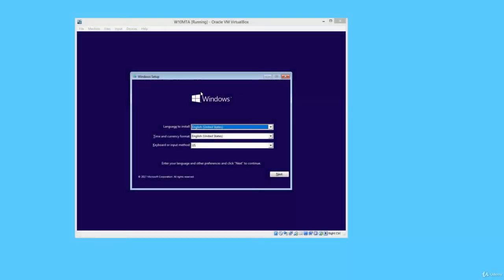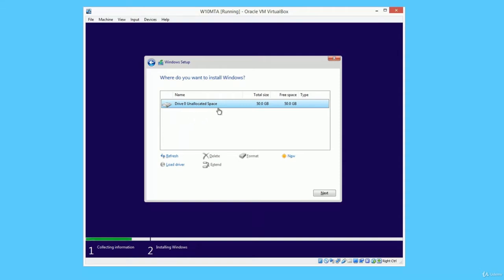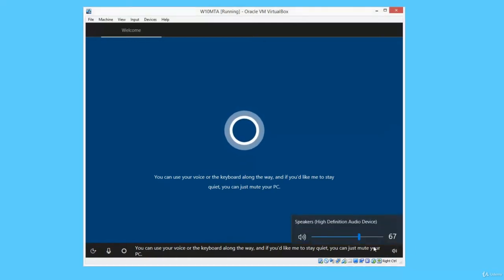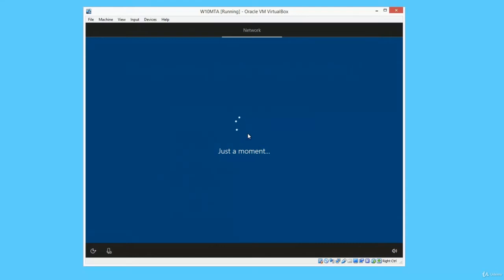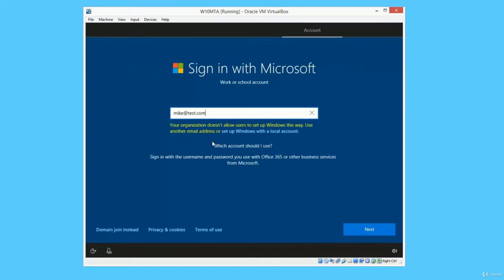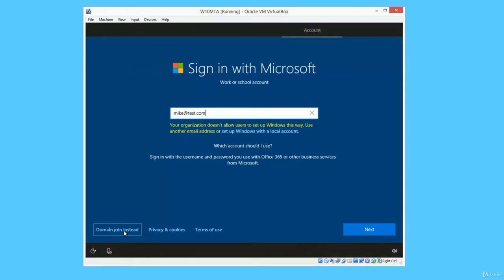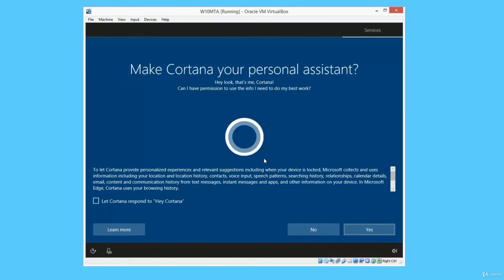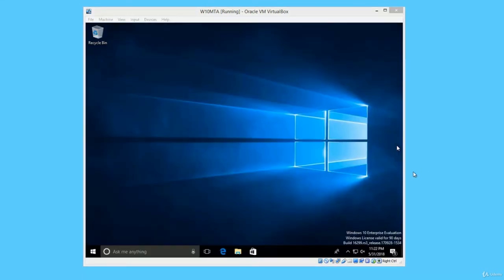003 Installing Windows 10 Advanced Windows 10 Setup 2020 by TopasHans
003 Installing Windows 10  Advanced Windows 10 Setup 2020

I am an online courses uploader
If you need any courses you can inbox me
you can get Udemy Online Courses in my Channel TopasHans
This Course Taken from Udemy

About TopasHans Channel :

This Channel Best Speciality is
Udemy Online Paid and Unpaid Courses Now You Can Watch Free on My Channel TopasHans

I will try my best to upload these courses :

udemy courses,
udemy python,
udemy ad,
udemy art,
udemy advertisement,
udemy app,
udemy academy,
udemy art course,
udemy business,
udemy blender,
udemy bootcamp,
udemy bangladesh,
udemy bookkeeping,
udemy commercial,
udemy coding,
udemy drawing,
udemy drawing course,
udemy data science,
udemy digital marketing,
udemy discount,
udemy excel course,
udemy earnings,
udemy english speaking course,
udemy english course,
udemy earnings 2020,
udemy free,
udemy free courses python,
udemy free courses graphic design,
udemy game development course,
udemy graphic design courses,
udemy graphic design review,
udemy guitar course review,
udemy game,
udemy guitar,
udemy html,
udemy html course,
udemy how to make a course,
udemy history,
udemy html and css from basic to advance by practice,
udemy hindi,
udemy how much can you earn,
udemy hadoop,
udemy kya hai,
udemy instructor,
udemy instructor earnings,
udemy ielts,
udemy income,
udemy it courses,
udemy illustrator,
udemy india,
udemy java,
udemy javascript,
udemy javascript course review,
udemy java course,
udemy java tutorial,
udemy japanese course review,
udemy jordan hudgens,
udemy jose portilla,
udemy ki,
udemy kubernetes,
udemy korean course,
udemy kurslari,
udemy krav maga,
udemy kotlin android,
udemy kafka tutorial,
udemy linux,
udemy login,
udemy live 2017,
udemy logo design,
udemy logic pro x,
udemy linux for absolute beginners tutorial,
udemy live 2017 stephen grider,
udemy learning,
udemy music theory,
udemy music production,
udemy machine learning,
udemy marketing,
udemy make money,
udemy money,
udemy millionaire,
udemy music theory review,
udemy network+,
udemy node js,
udemy nache mor,
udemy nabi udemy,
udemy notes,
udemy no sound,
udemy neuroscience,
udemy nedir,
udemy online courses,,
udemy or youtube,
udemy or coursera,
udemy official,
domestika o udemy,
como funciona o udemy,
hotmart o udemy,
como usar o udemy,
crehana vs udemy,
o que é udemy,
udemy o youtube,
udemy python course review,
udemy pronunciation,
udemy photography,
udemy photoshop course,
udemy piano,
udemy programming,
udemy paid course free,
udemy quiz,
udemy quiz answers,
udemy quickbooks,
udemy quizzes,
udemy qigong,
udemy quickbooks review,
udemy quantum mechanics,
udemy review 2020,
udemy refund,
udemy reiki course review,
udemy react course,
udemy real estate,
udemy r programming,
udemy r,
udemy sql,
udemy social studies,
udemy software engineering,
udemy scott harris,
udemy seo,
udemy stock trading course review,
udemy success stories,
udemy sale,
udemy tech,
udemy tutorial,
udemy teaching,
udemy unity,
udemy ux design essentials,
udemy unity course review,
udemy unreal engine 4 c++,
udemy videos,
topashans
TopasHans